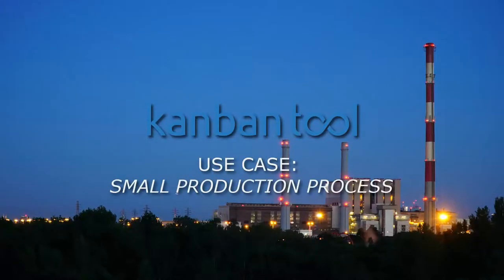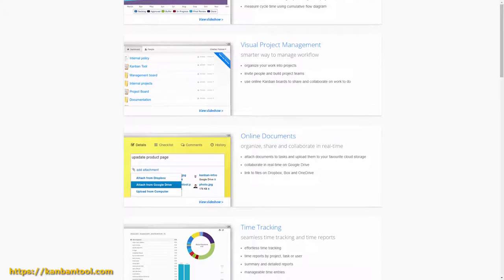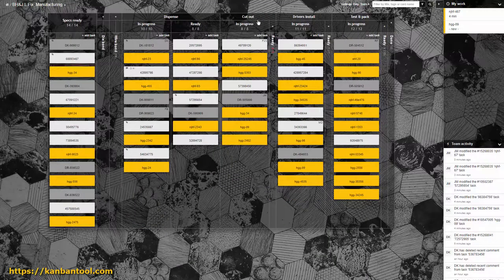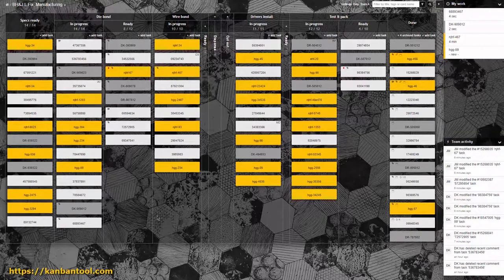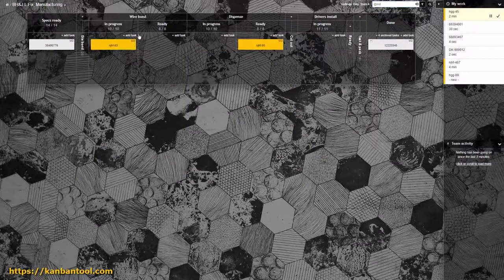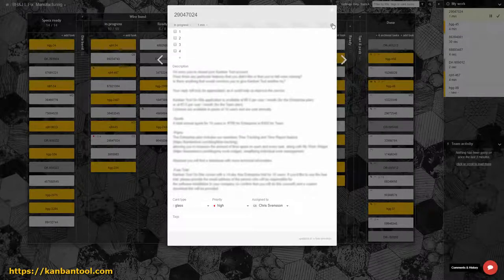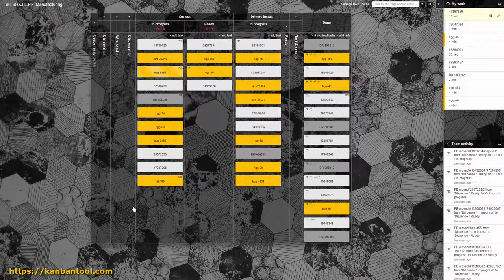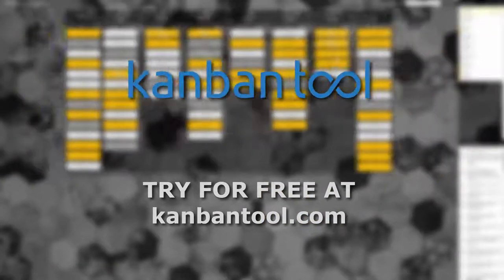Kanban Tool - Use Case: Small Production Line - kanbantool.com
Check out this light fixtures production line being managed on a Kanban Tool board.
Feel free to test the application for free, with no obligations